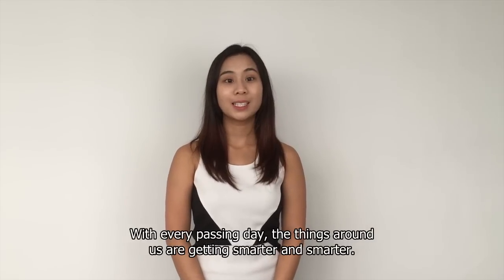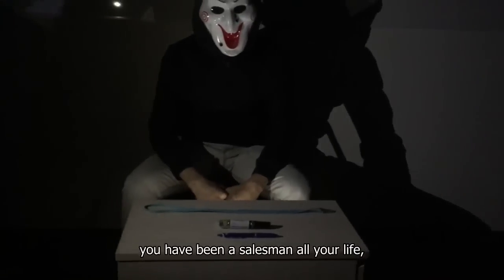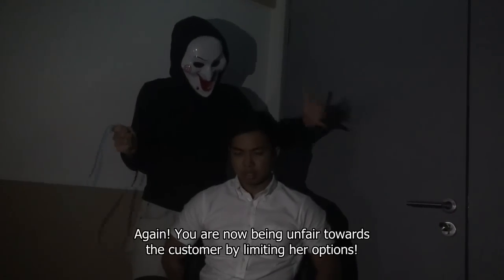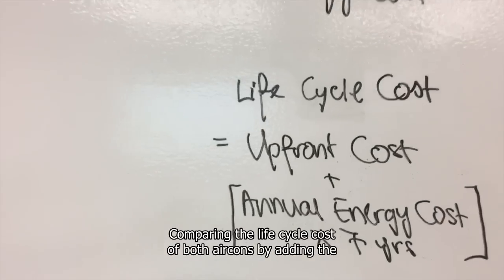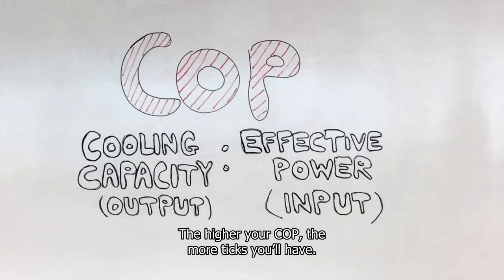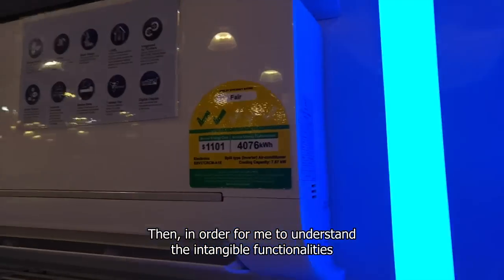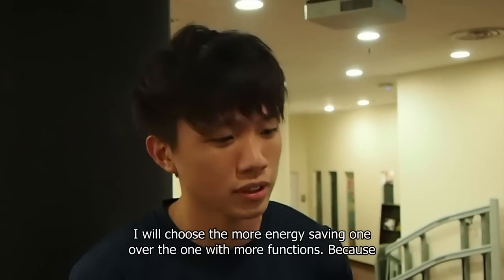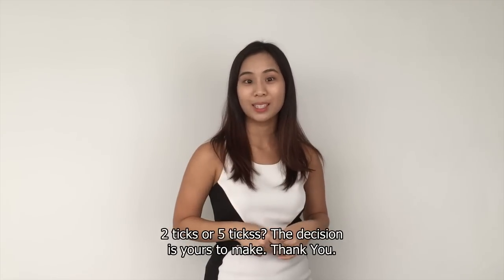AB0501: Are energy-saving appliances really cost effective? (SAW)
In this video we are focusing mainly on answering the question in this video title. We also look at how salesmen can better promote and educate the customers in a creative way.

If you like the film of SAW, you would love this.